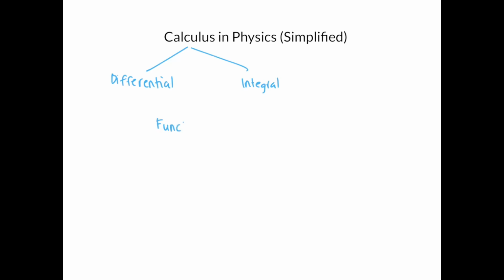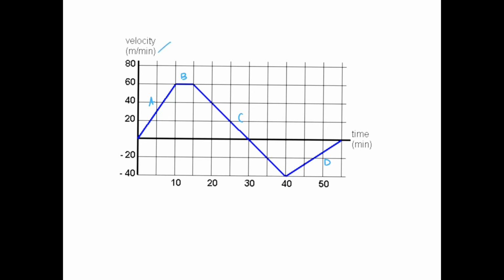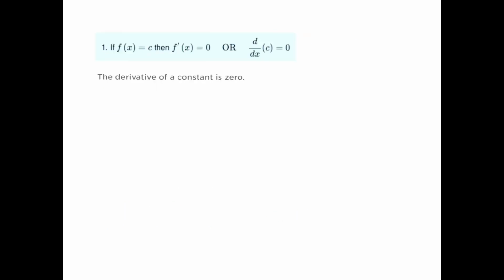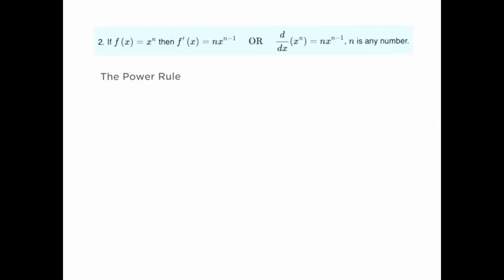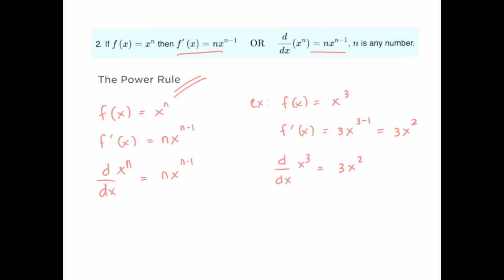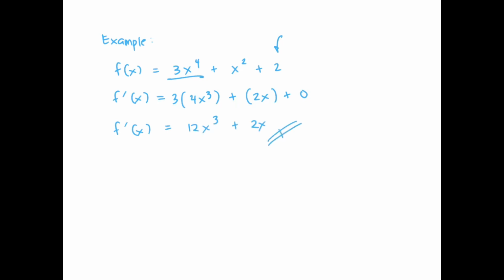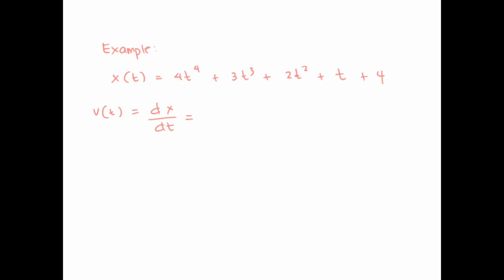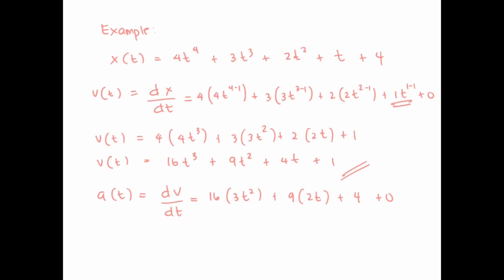Calculus Simplified (Physics Context)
This is a lesson on the application of calculus, mainly differentiation, in Motion.